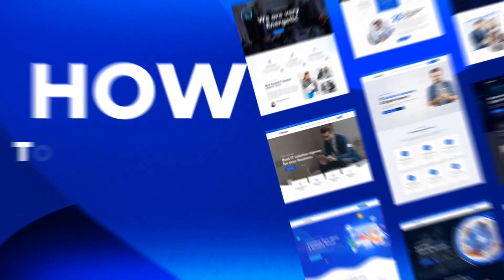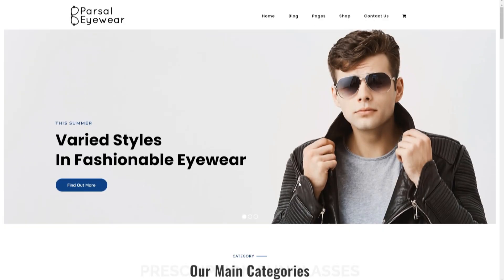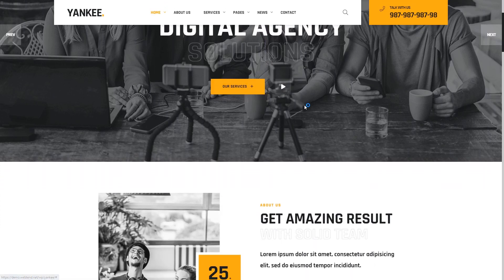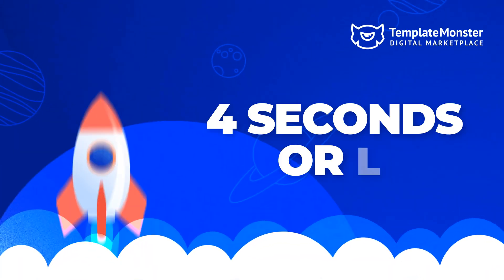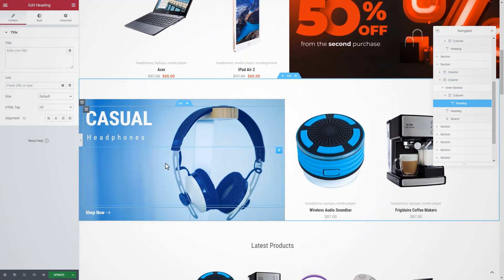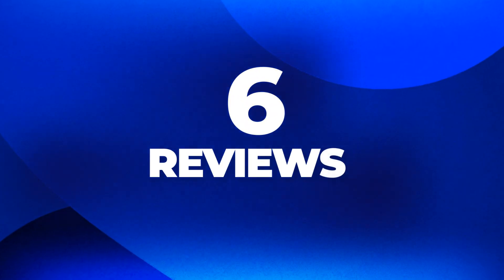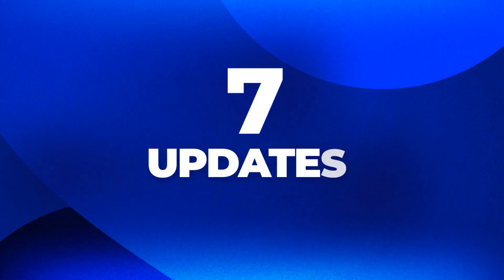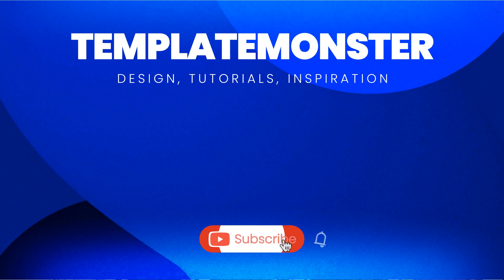How To Choose A WordPress Theme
👋Hey friends! In today's video, we'll walk you through the process of selecting the ideal WordPress theme for your website. We understand that with so many themes available, it can be a bit difficult to decide which one is right for you. That's why we're here to help!
⚡Our team of experts will provide you with some valuable tips and tricks that will make it easier for you to narrow down your options and choose a theme that fits the aesthetic and purpose of your website.

💥Check out our huge collection of premium WordPress themes in TemplteMonster